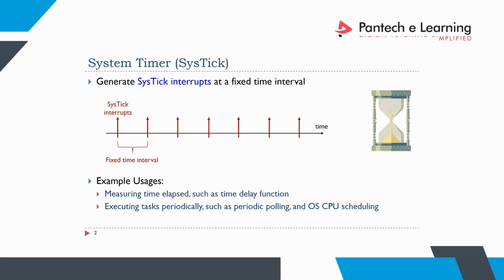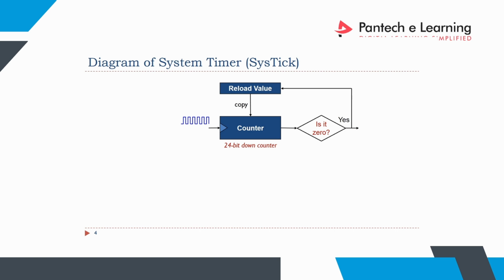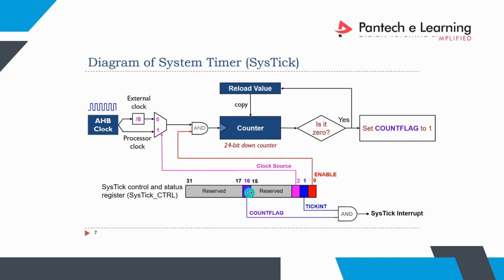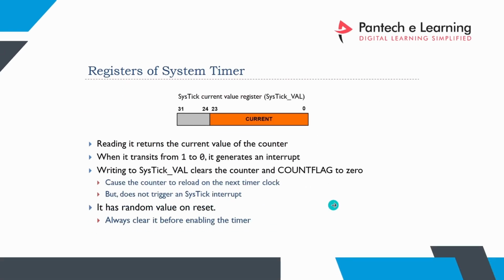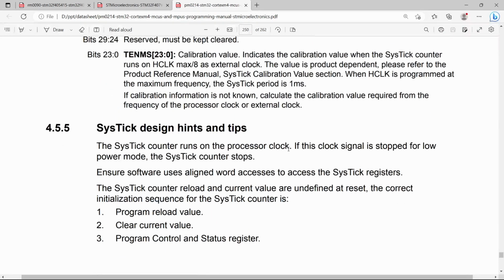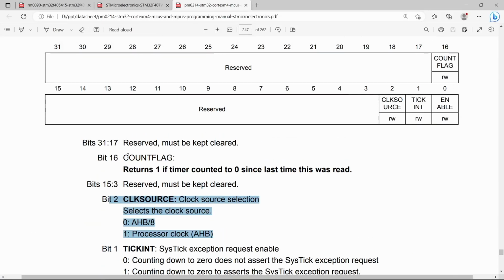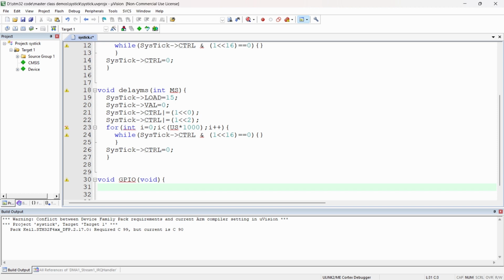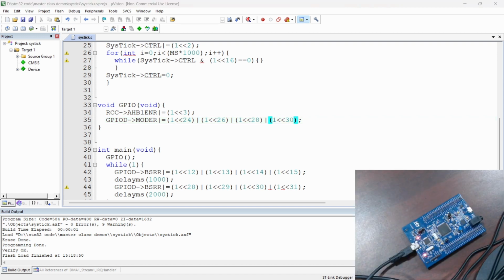Day 15 SYSTICK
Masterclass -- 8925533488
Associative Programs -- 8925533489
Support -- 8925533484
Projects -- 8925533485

Happy Learning!😃